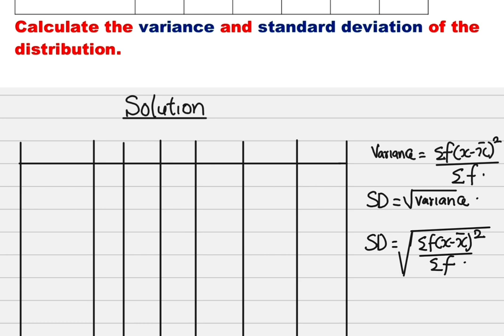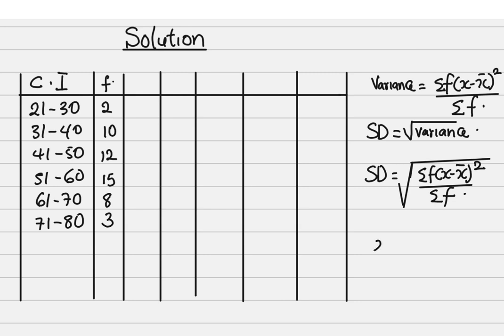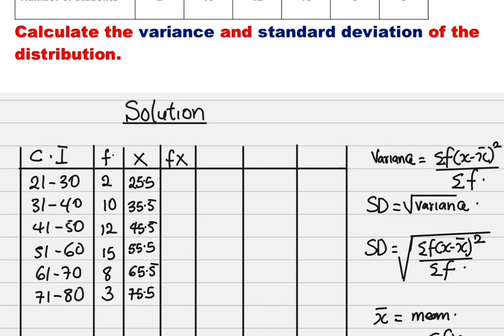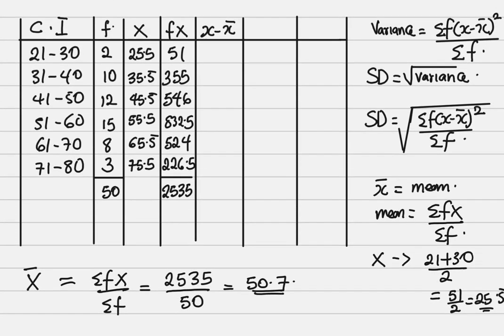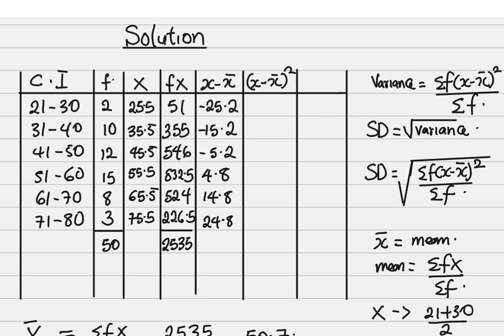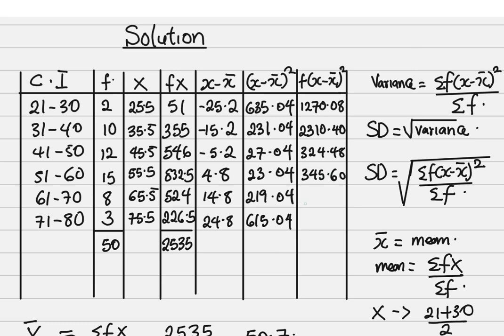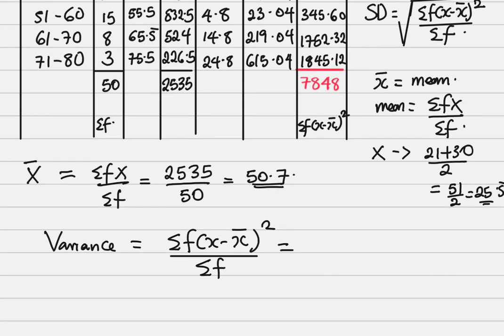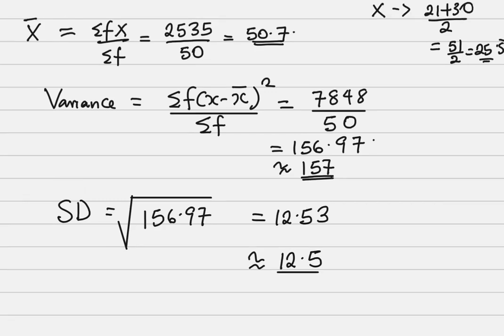A perfect tutorial on STANDARD DEVIATION AND VARIANCE